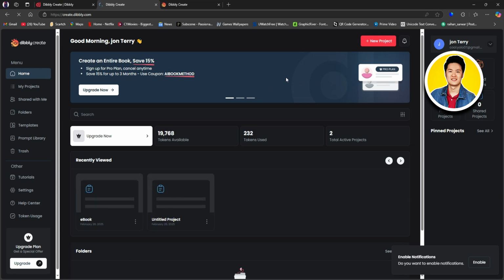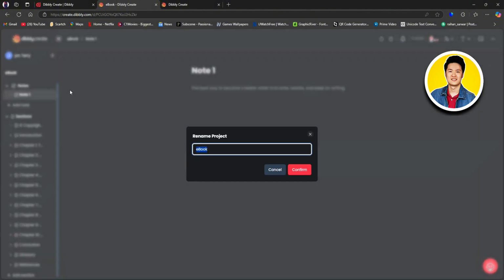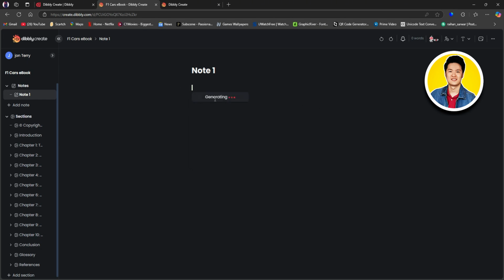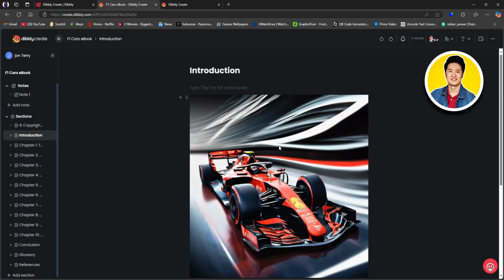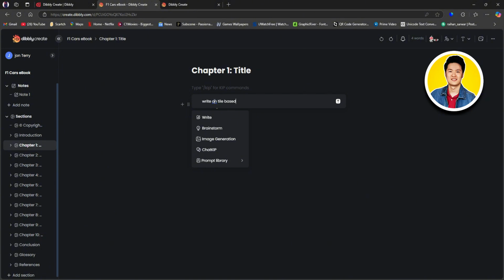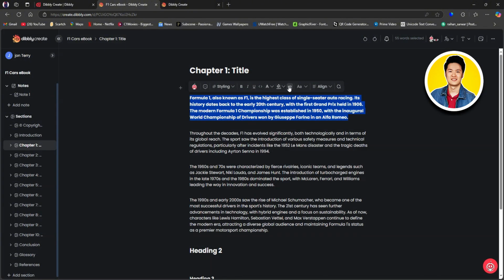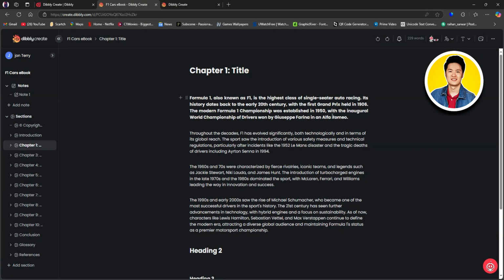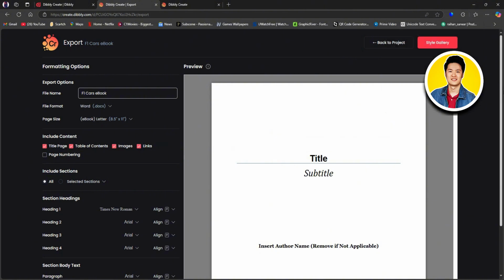How to Make eBook with AI Easily (Beginners FULL Guide)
Here's a guide on How to Make eBook with AI Easily.